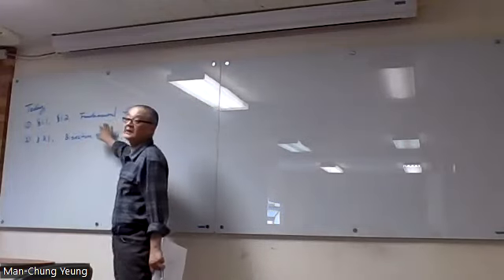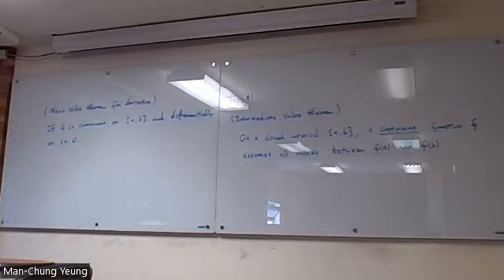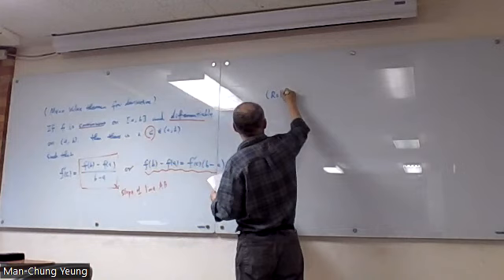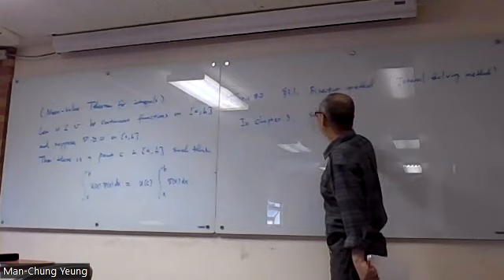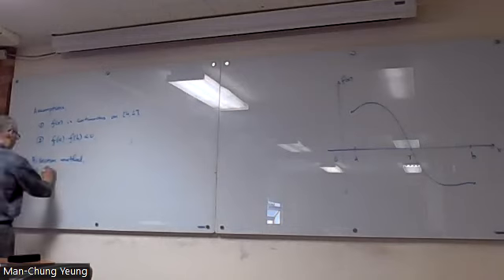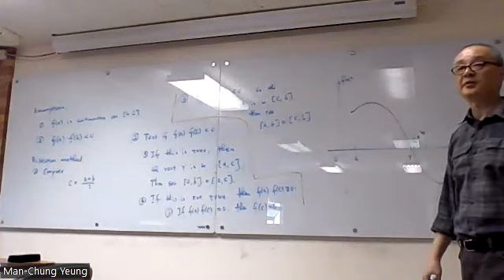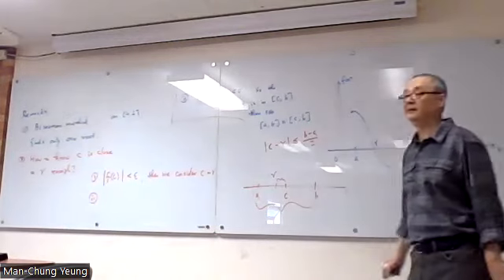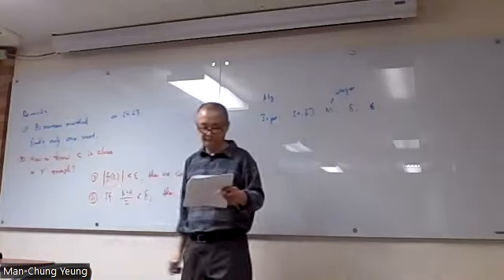Fundamental theorems, bisection method, 1 29